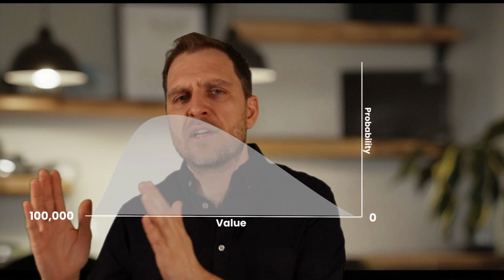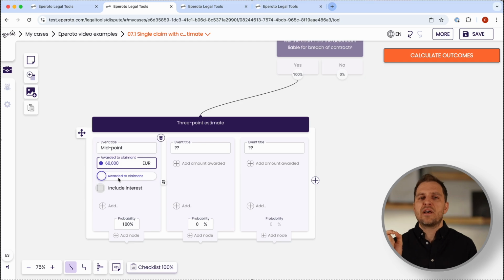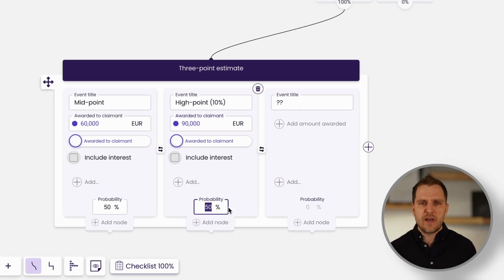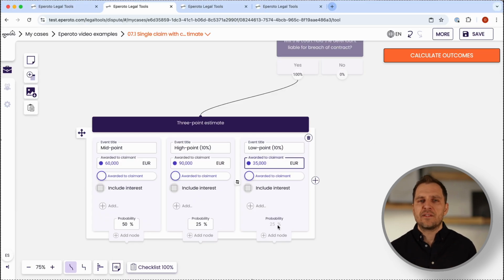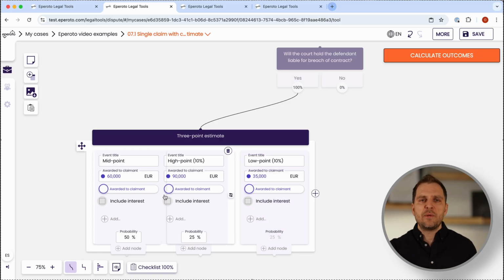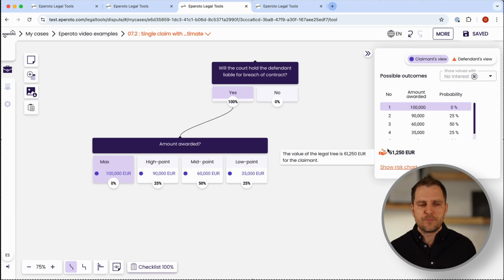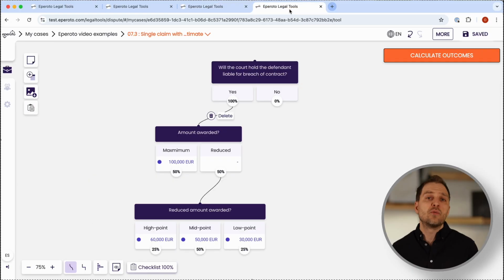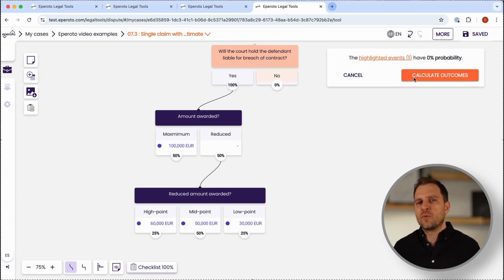How to estimate a range of damages in a legal dispute (Litigation Risk Analysis - 07)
This video explains how to easily model a range of damages using a three-point estimate. It shows how to capture uncertainty while keeping models simple.

Part of a full tutorial series on modelling legal disputes with Eperoto.

Eperoto is a tool for modelling disputes using decision analysis, helping teams assess risk and make better decisions in settlement, mediation, and trial.